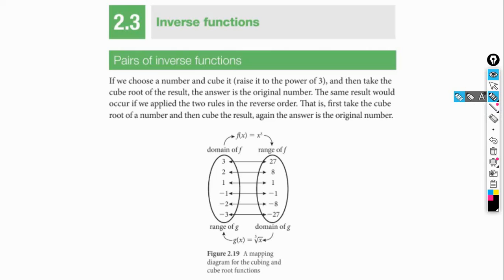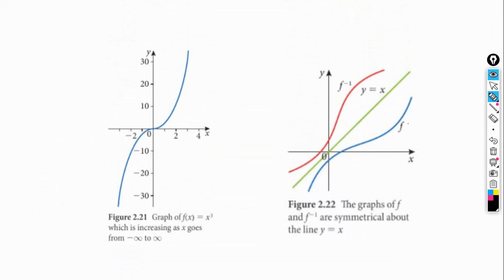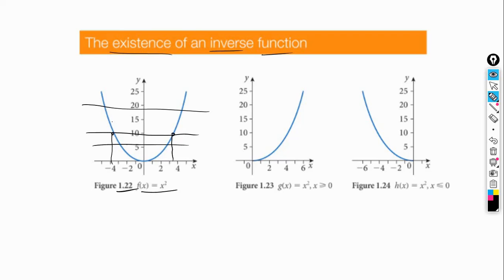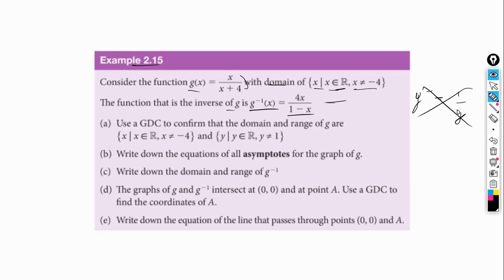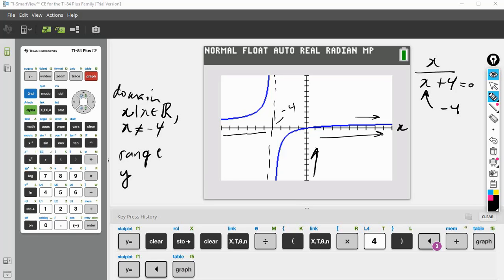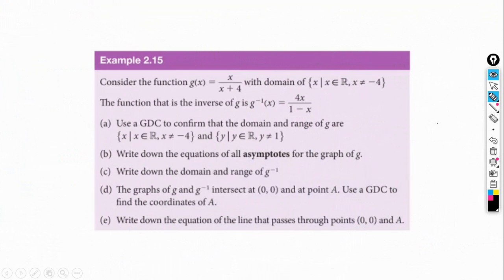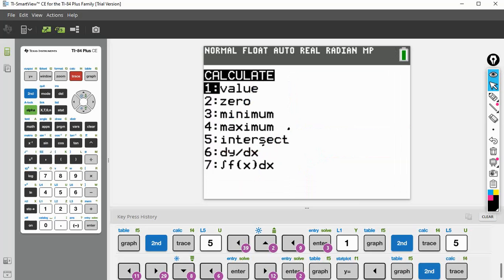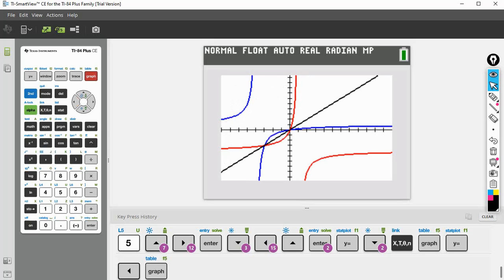SL AI 2 3 INVERSE FUNCTIONS